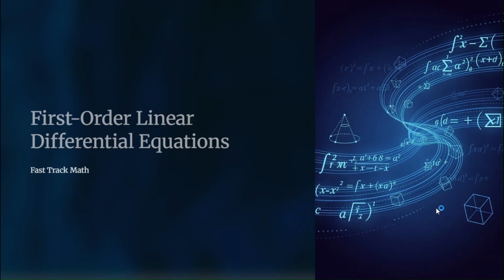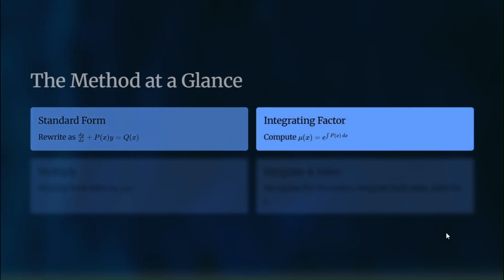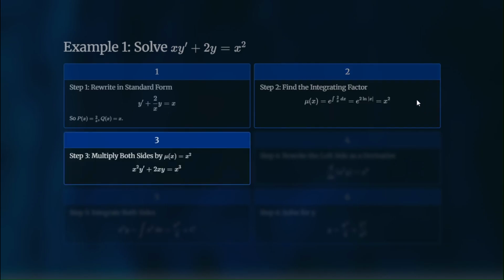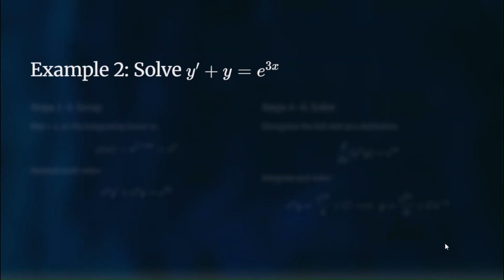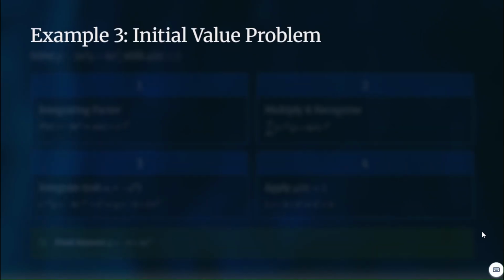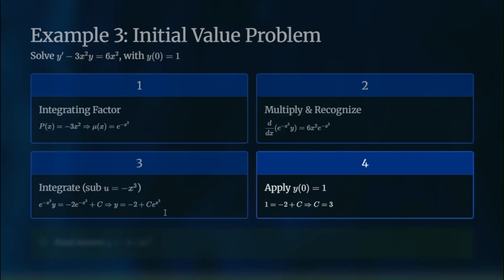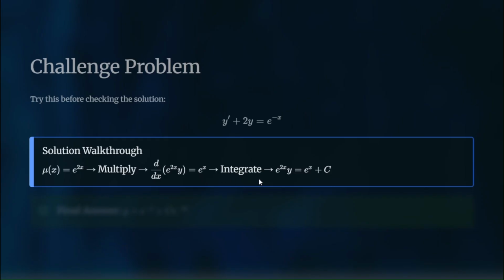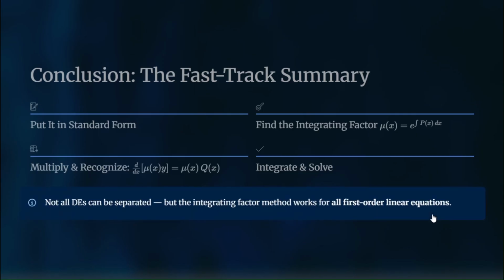Can't Separate Variables? Try the Integrating Factor Method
Not all differential equations can be solved by separation of variables…

So what do you do when you’re stuck?

In this Fast Track Math lesson, you’ll learn how to solve first-order linear differential equations using the integrating factor method — step by step.

🔥 In this video, you’ll learn:
• What a first-order linear differential equation is
• How to rewrite equations in standard form
• How to find the integrating factor
• How to recognize the derivative of μ(x)y
• Step-by-step examples (including initial conditions)
• A challenge problem to test your understanding

If you're taking AP Calculus AB/BC or Differential Equations, this is a must-know method.

⏱️ Fast Track Tip:
If you can’t separate variables → try an integrating factor

Timestamps:
00:00 Intro
00:27 The Problem with Separation
00:56 Standard Form
01:39 The Method
02:15 Example 1
04:41 Example 2
06:09 Example 3
08:33 Challenge
09:51 Conclusion